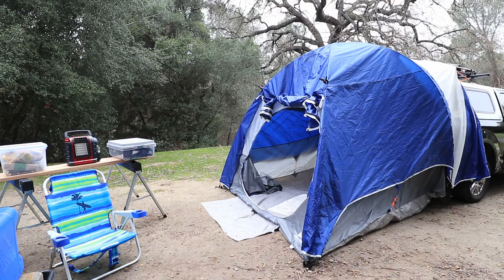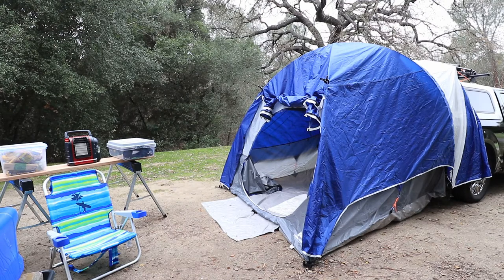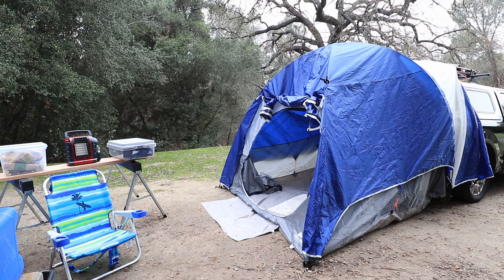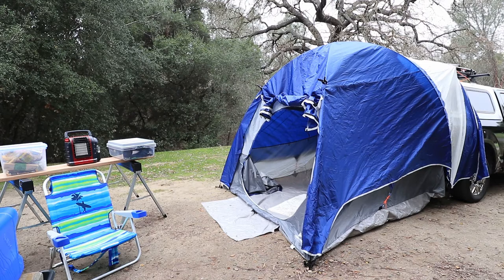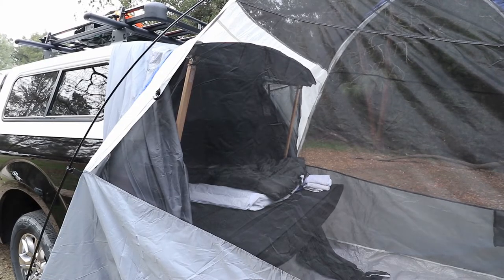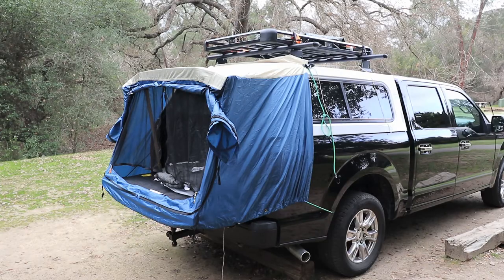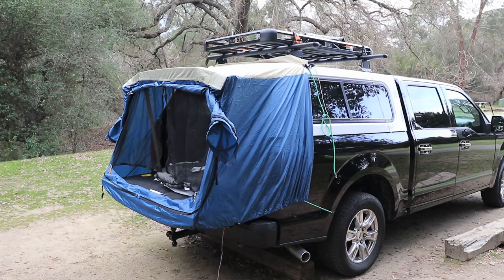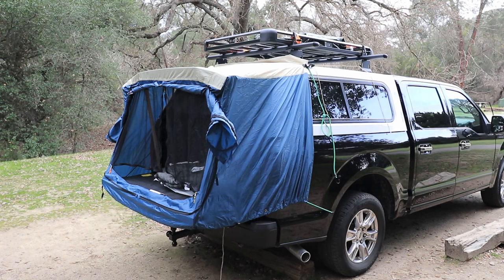Two Great Tents for Truck Camper Shells under $200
In this video I'm showing you two tents under $200 that can be used with truck campers:

The Ozark Trail SUV Tent and the DAC Full Size Truck Tent.

Ozark Trail Tent:

DAC Truck Tent:

Tent Poles:

Cord Tighteners: